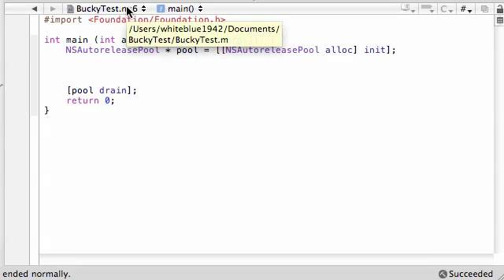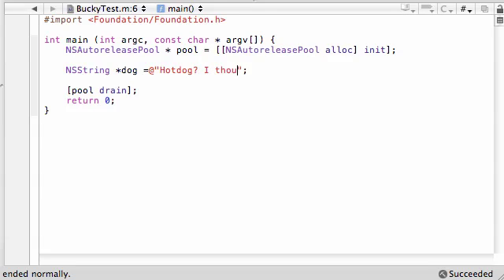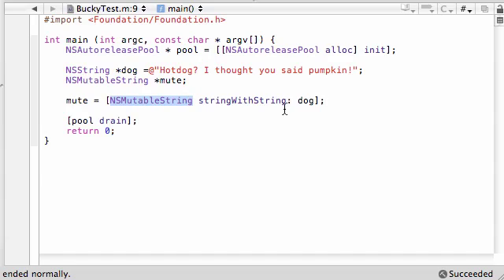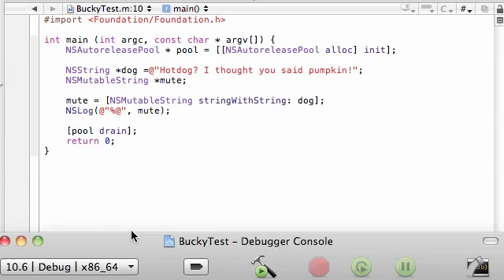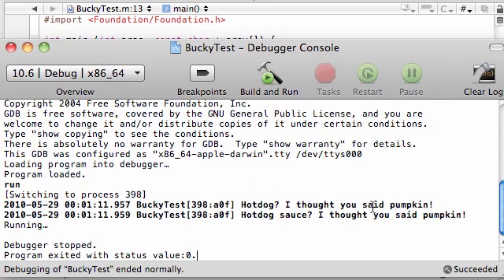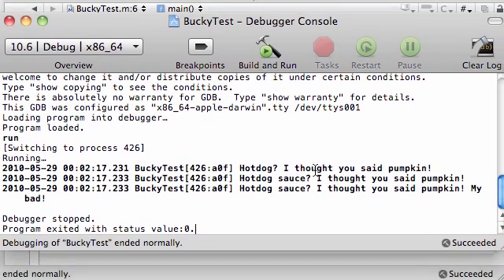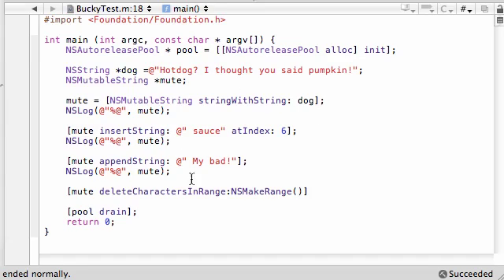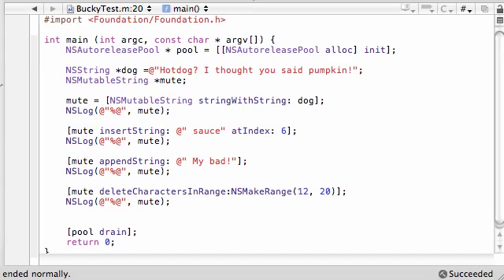Objective C Programming Tutorial - 55 - Mutable Strings